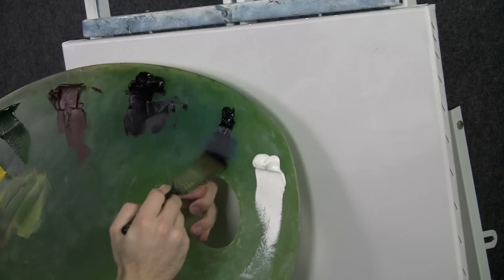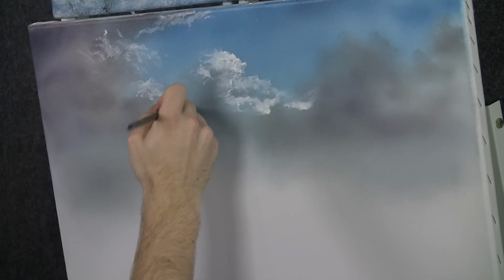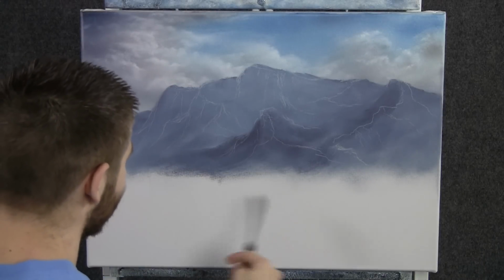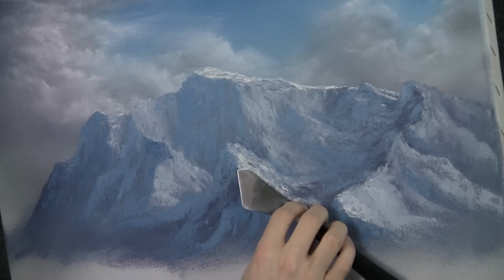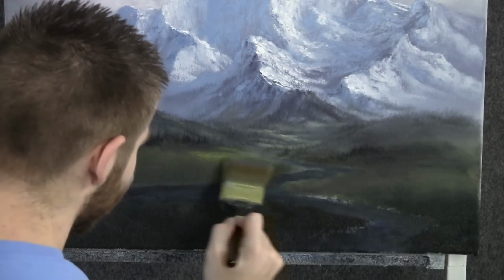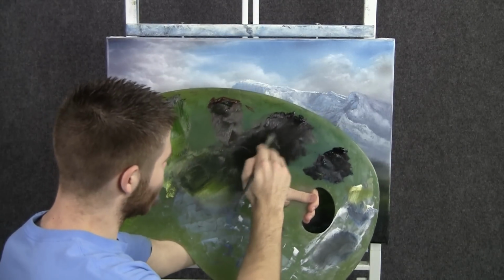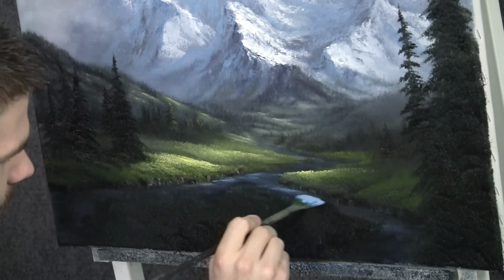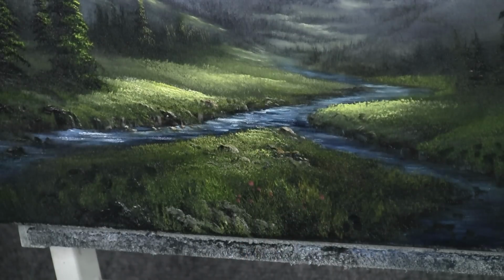Paint with Kevin Hill - Fork in the River